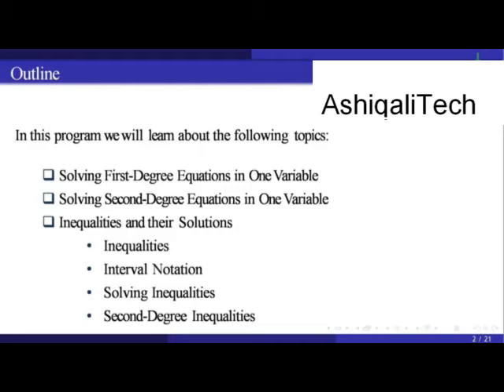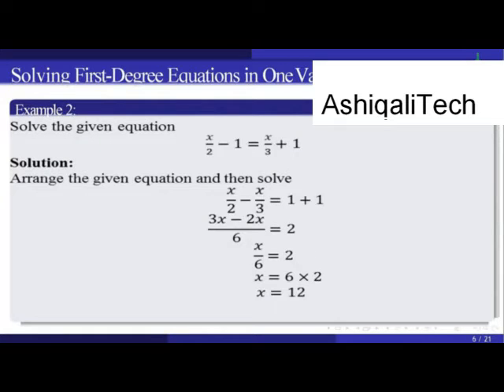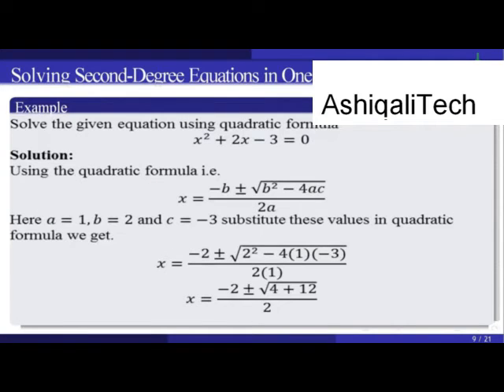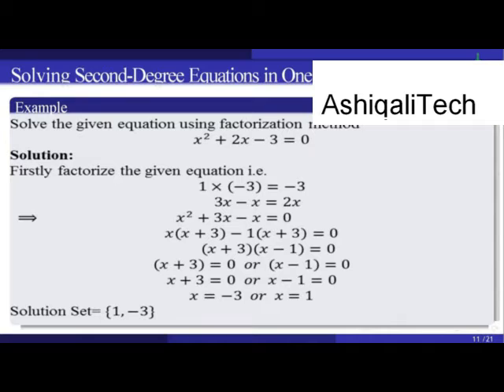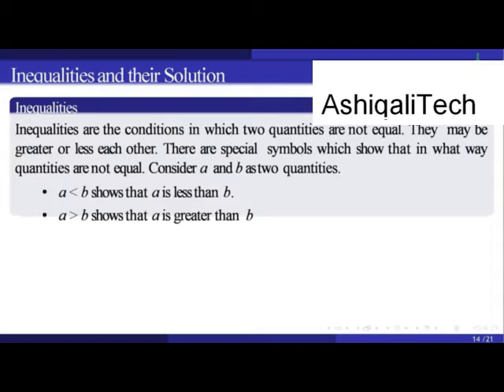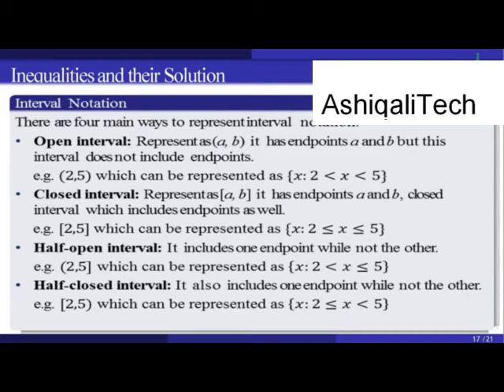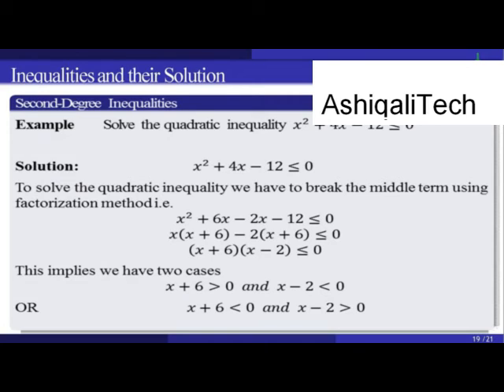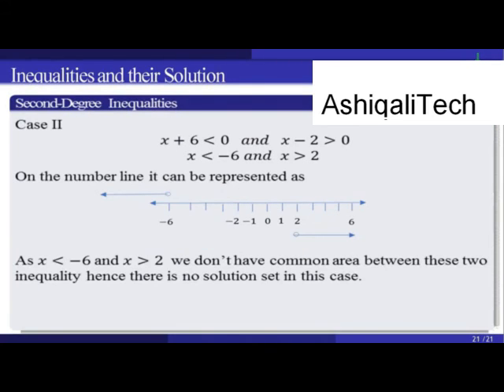solving first degree equation | inequality|second degree equation | interval notation lecture 3 urdu